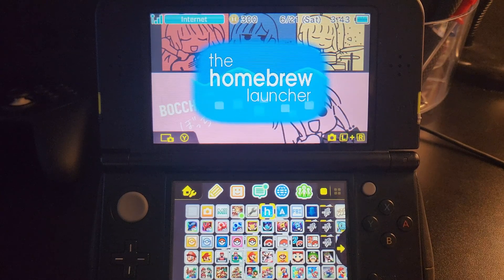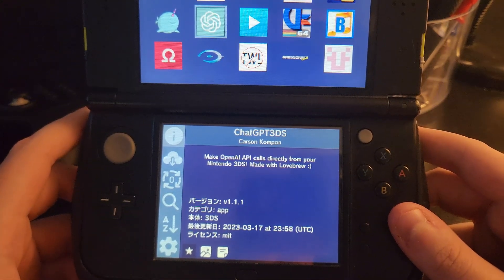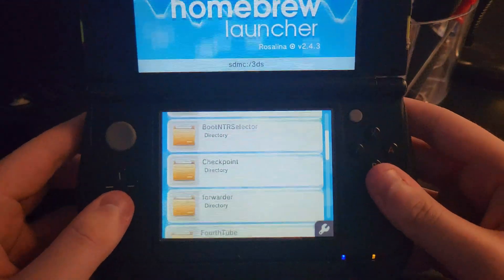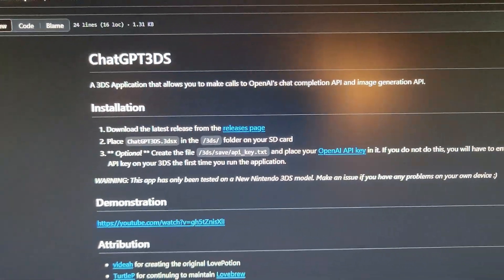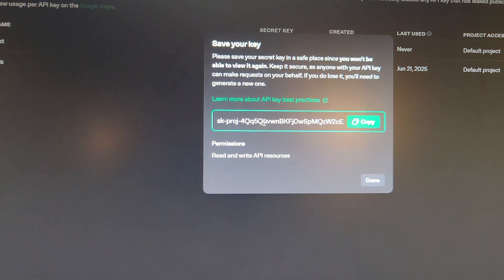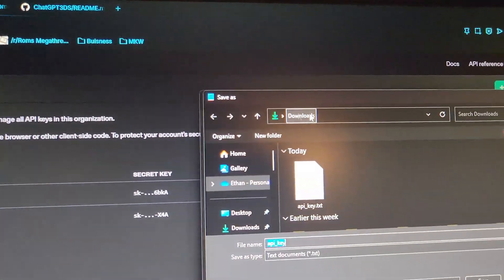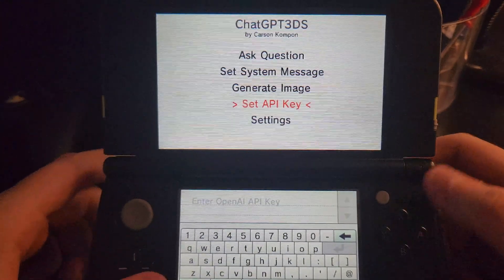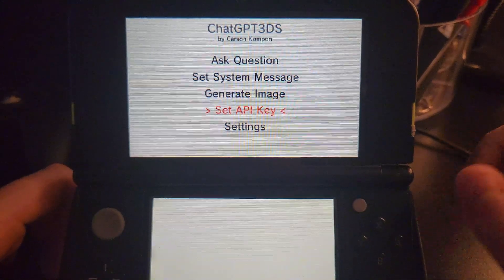How to Use ChatGPT on your Modded 3DS